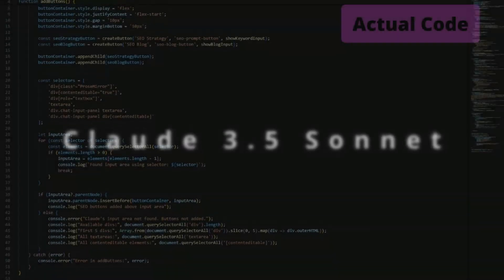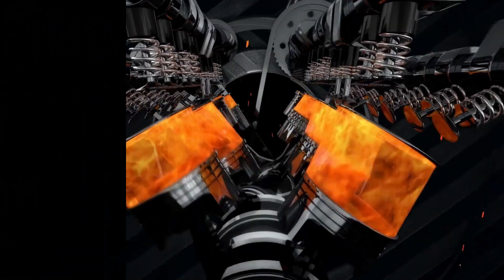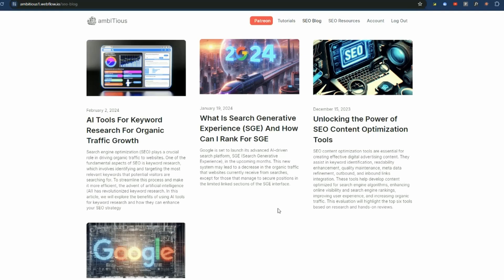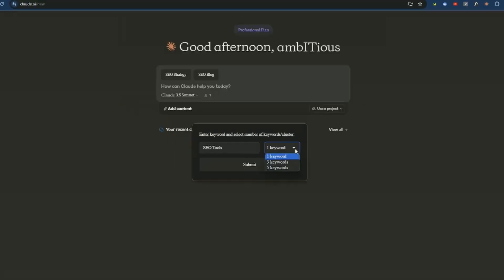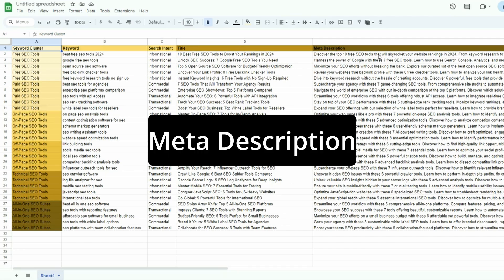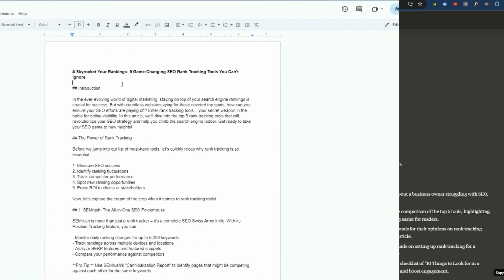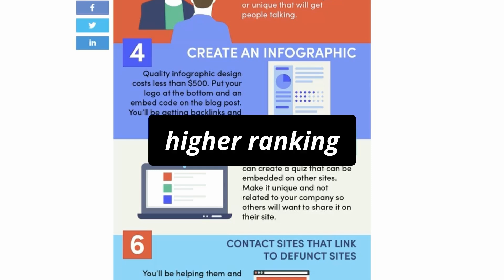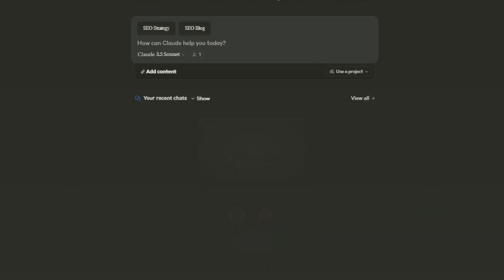Rank On First Page Google With Claude 3.5 SEO Extension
Amazing new SEO Extension For Claude 3.5 Sonnet! Are you ready to take your SEO game to the next level? In this video, I'm going to show you a revolutionary technique for ranking on the first page of Google using a new SEO Extension for  Claude 3.5 Sonnet.

This powerful, 100% free tool will blow your mind. The power unleashed by Claude 3.5 Sonnet for SEO with this tool is unbelievable.

Trust me, what I'm about to reveal to you is a game-changer for SEO!

This SEO Extension for Claude generates Prompts that produce results that are very specific and are a game changer for SEO.